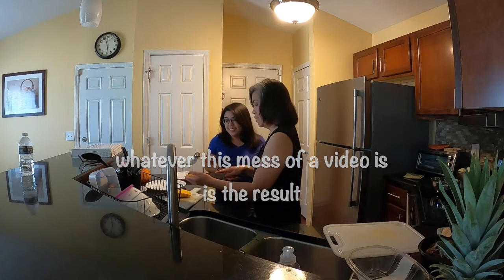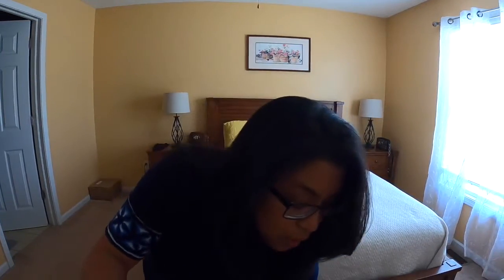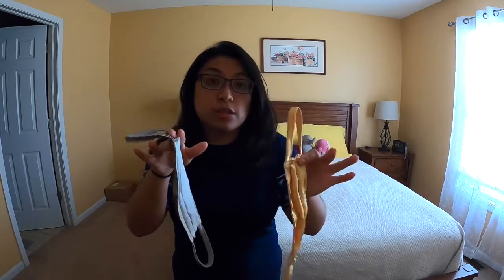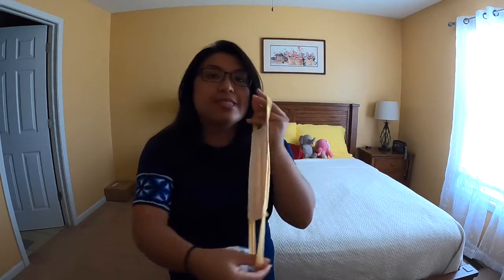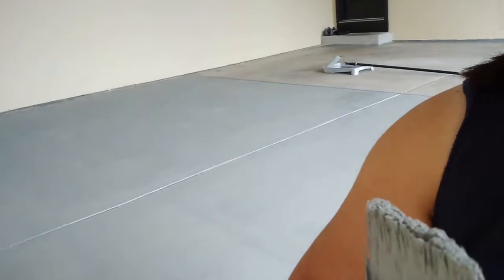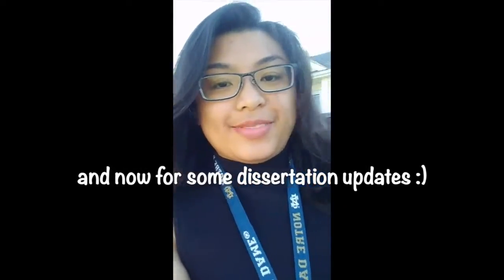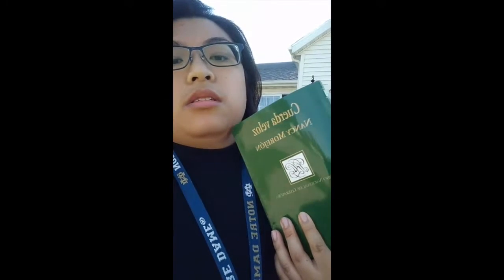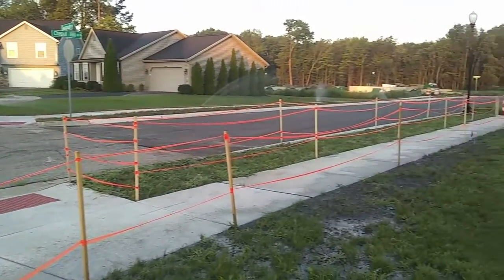Vlog: Can This Lockdown Get Me a Glow Up (19 July 2020)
The answer is yes. Yes it can. It was mostly the house that got a facelift from cleaning and painting during the coronavirus quarantine, but apparently my skin is lit now too from not going outside in the sticky heat...